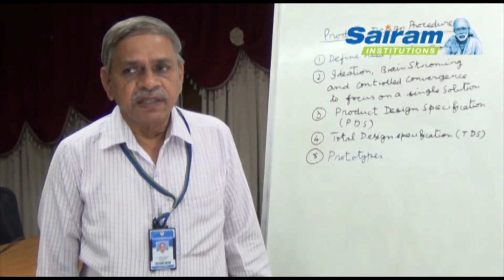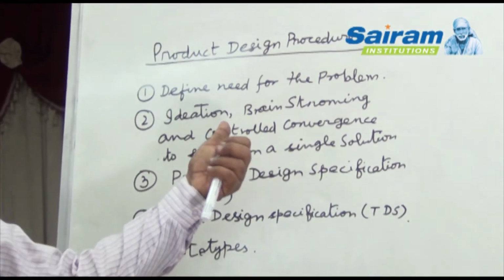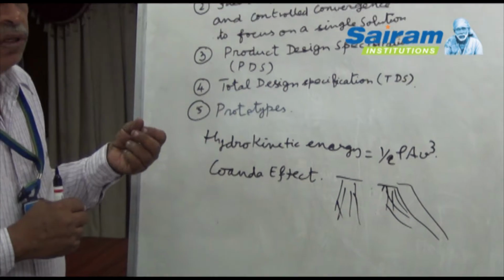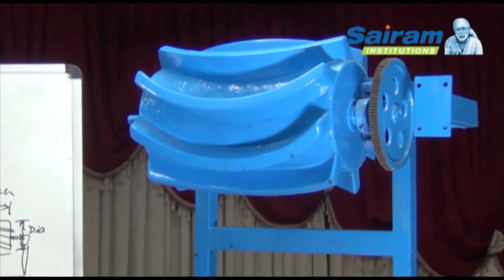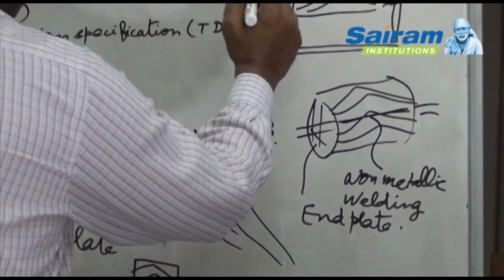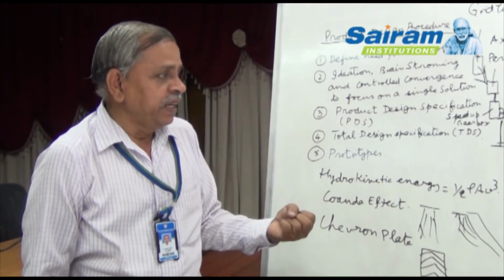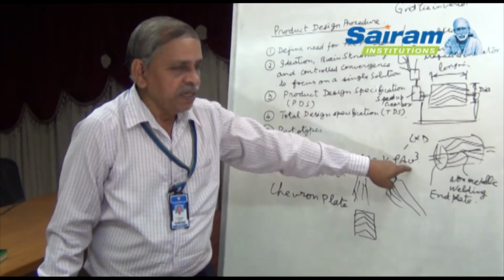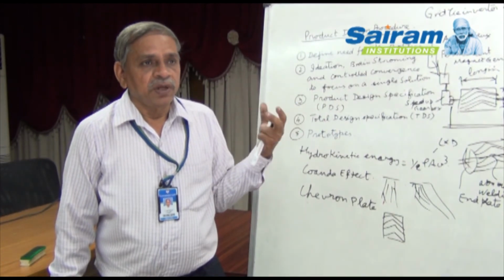Sri Sairam Engineering College-Dr S Ramachandran Video Lesson